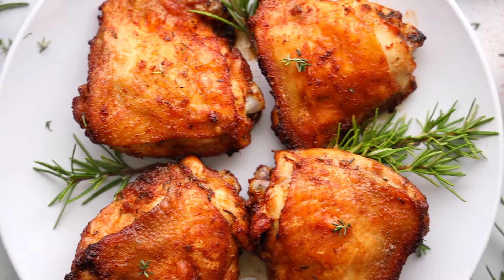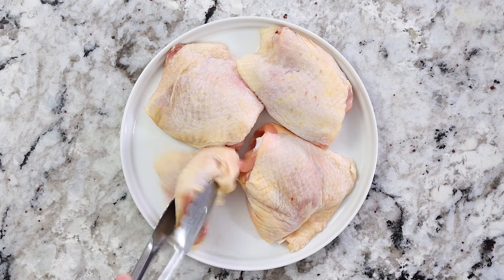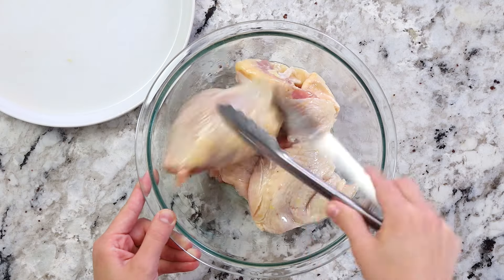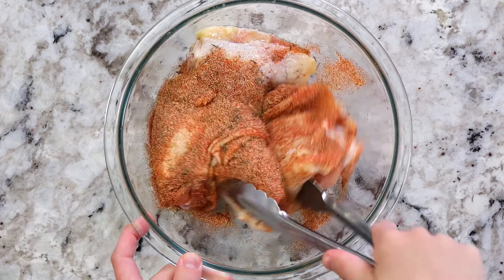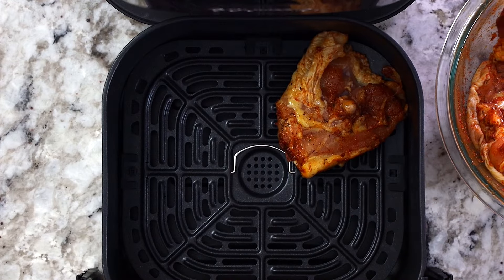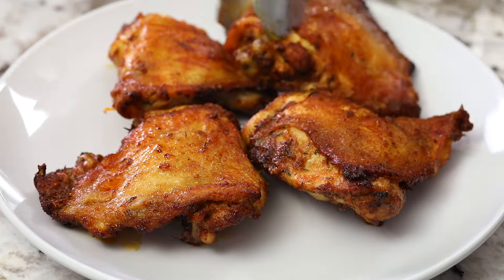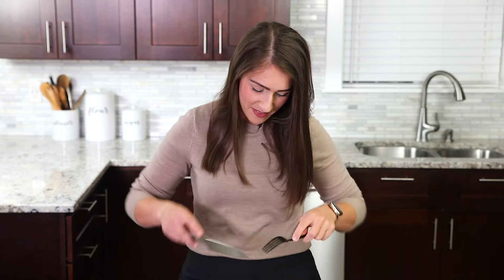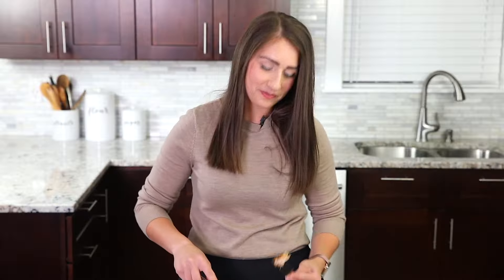Air Fryer Chicken Thighs (25-Minute Recipe)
These Air Fryer Chicken Thighs are juicy on the inside with a crispy and crunchy skin on the outside. This super simple recipe makes perfect chicken thighs every time. ⬇️⬇️⬇️⬇️ CLICK FOR RECIPE ⬇️⬇️⬇️⬇️

📃📄📃📄📃INSTRUCTIONS 📃📄📃📄📃📄
1. Use a paper towel to pat 4 bone-in chicken thighs dry. Then place them into a medium sized bowl.
2. Then drizzle 1 tablespoon of olive oil over the chicken and mix it in using your clean hands.
3. In a small bowl combine 1 tsp salt, 2 tsp paprika, 3 tsp garlic powder, 1 tsp onion powder, 1 tsp dried thyme, and 1 tsp brown sugar using a fork.
4. Now sprinkle the seasoning into the bowl of chicken and use tongs to toss everything together until the chicken is fully coated. You can cook the chicken right away or for a better flavor, you can cover it with plastic wrap and refrigerate it overnight to marinate.
5. Now, preheat your basket air fryer to 380 degrees Fahrenheit for about 3 minutes.
6. Place the chicken thighs skin-side down in the basket of the air fryer. Cook at 380 degrees F for 10 minutes. Flip the chicken over and continue to cook for 7-8 more minutes or until the internal temperature of the meat reads 165 degrees Fahrenheit. I recommend using an instant-read thermometer to check the temperature of the chicken.

➖Instant-read thermometer
➖Dutch Oven Pot
➖Bosch mixer
➖Large Measuring Cup
➖Small whisk

⏱ Time Stamps ⏱
0:00 Intro
0:30 Preparing the Chicken
1:19 The Seasoning
1:43 Marinating the Chicken
2:18 Cooking in the Air Fryer
3:07 Conclusion